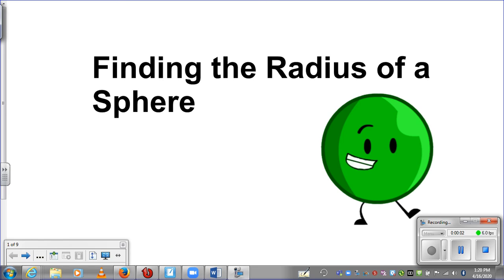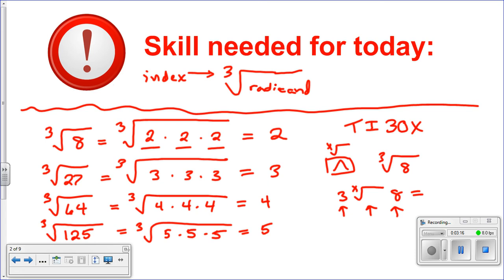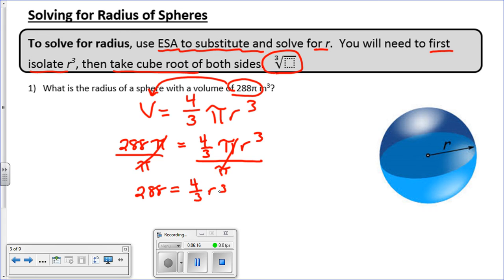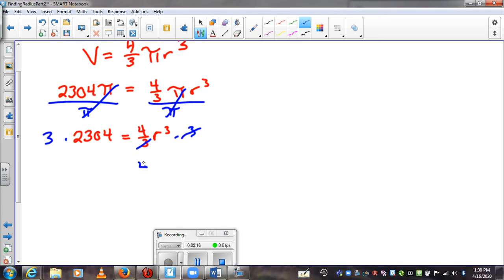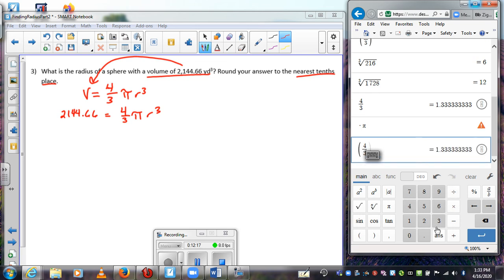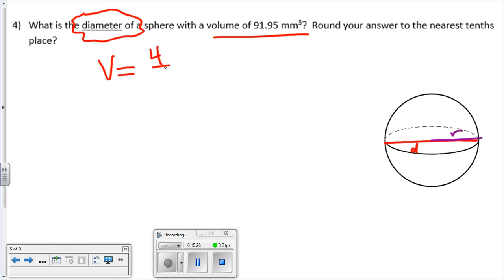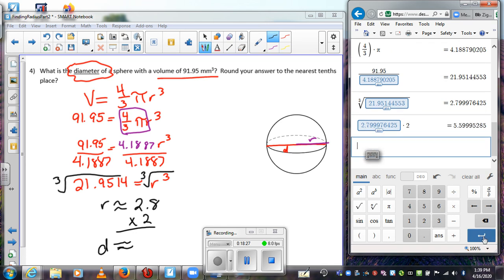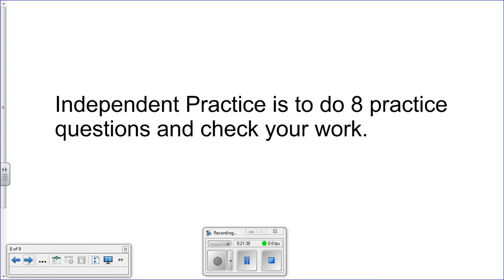Finding the Radius of a Sphere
This lesson illustrates how to find the radius of a sphere given the volume.